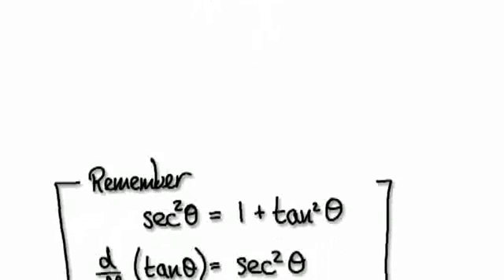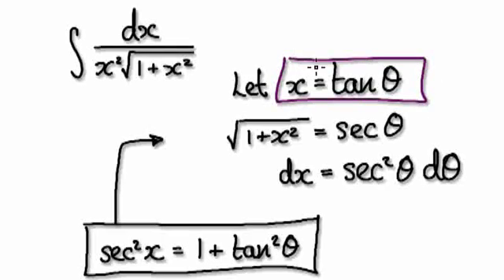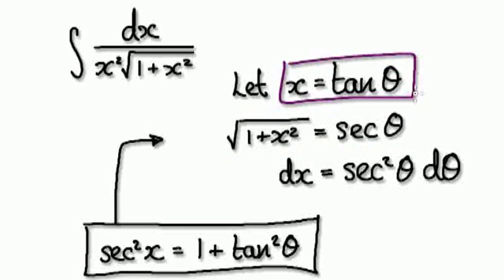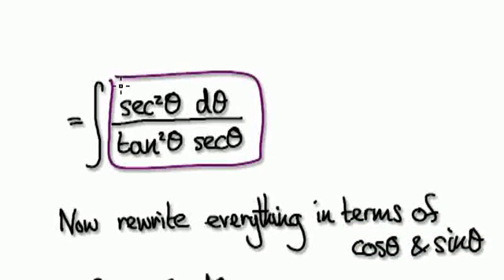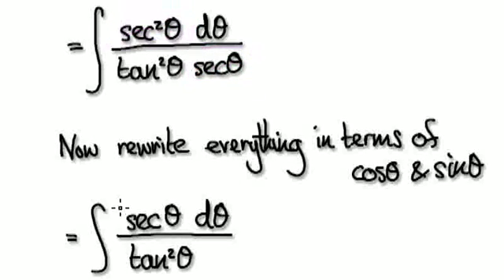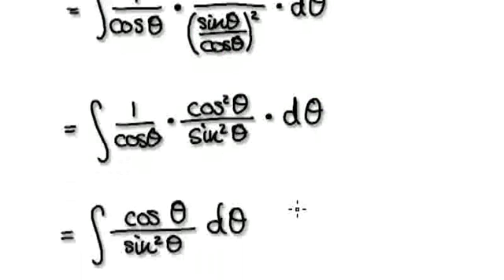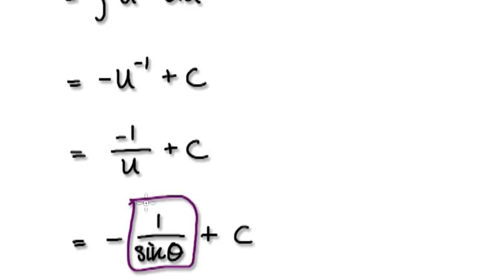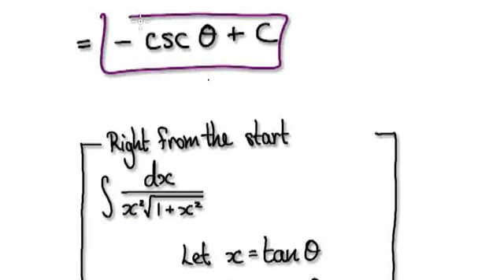Video 1856 - integral 1/(x^2)sqrt(1+x^2) - Part 1/2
integral 1/(x^2)sqrt(1+x^2)